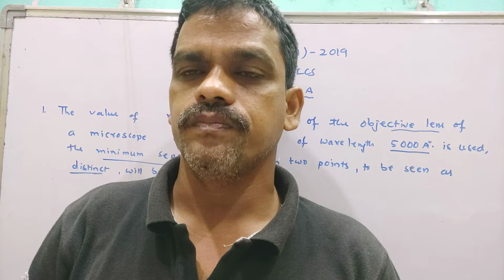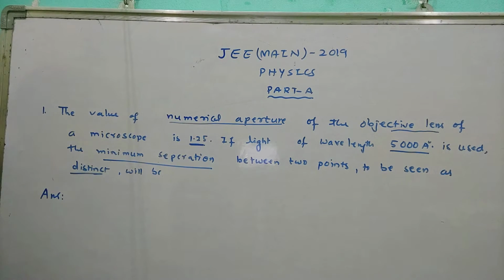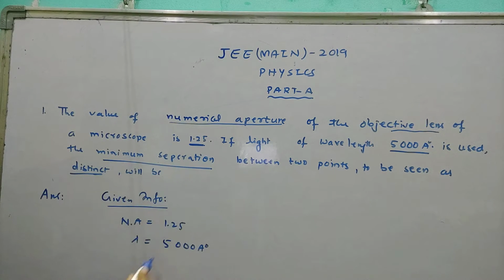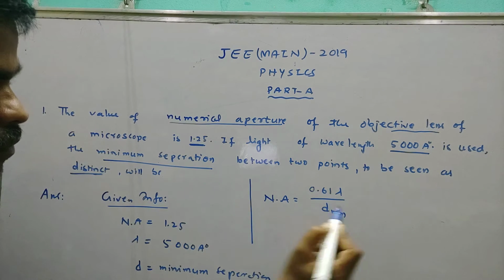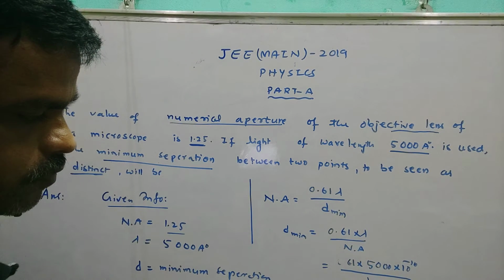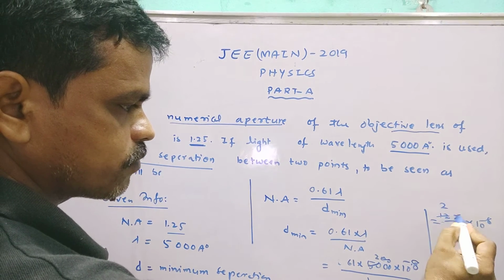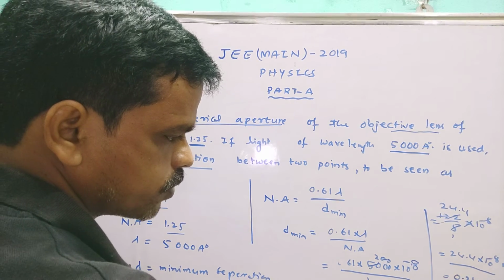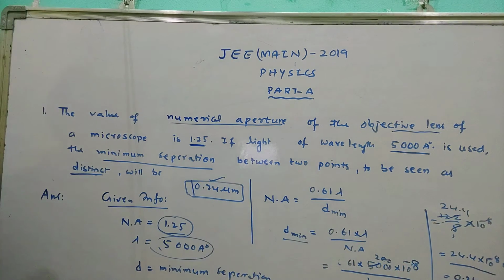JEE MAINS Physics 2019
JEE MAINS PHYSICS 2019 QUESTION AND SOLUTIONS